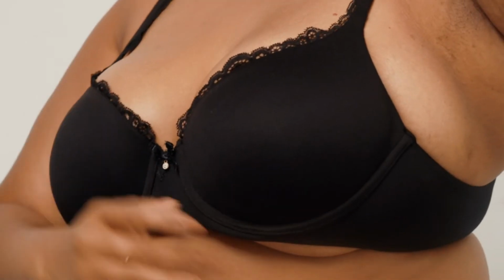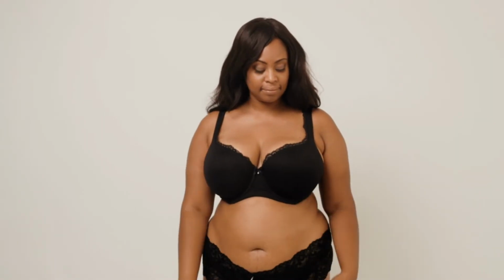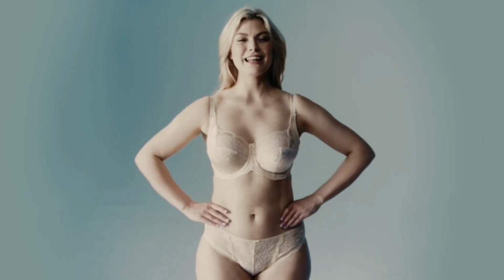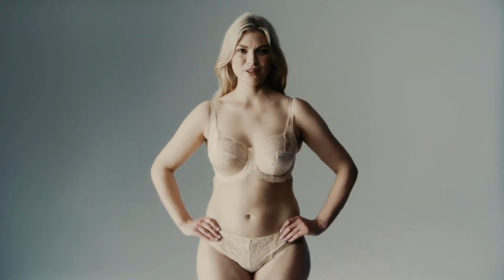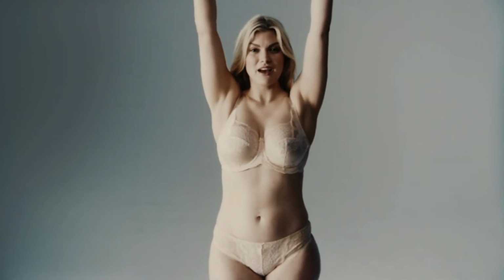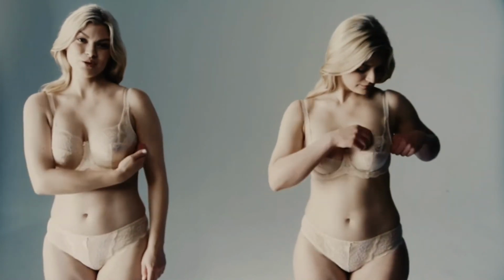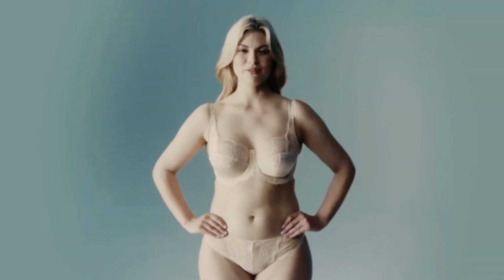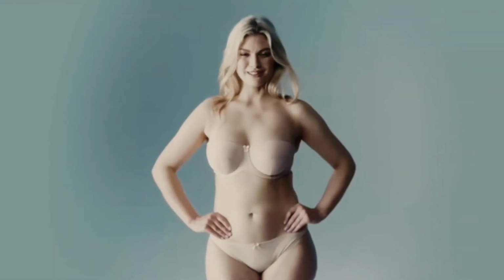Best Fitting Bra In 2023 | Top 5 Fitting Bras For Support, Lift & Comfort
If you are looking for the top 5 best fitting bras on the budget, the following list is precisely made for you:

1. Vanity Fair Women's Nearly Strapless Underwire Bra
2. MITALOO Sticky Push Up Strapless Bra
3. Vanity Fair Women's Strapless Bra (34B - 44DD)
4. Smart & Sexy Women's Strapless Bra
5. Panache Women's Strapless Bra

We have taken every step to eliminate your confusion. We've rounded up the best on the market. Based on years of experience, we have picked the 5 best fitting bras on the market. Based on their comfortability, quality, and price it will not be possible to find their complement. Don't waste your precious time and choose our collection of fitting bras. Which is worth both your time and money. bestfittingbra fittingbra bestbra Watch More Videos Best Pumping Bra For Spectra Best Bra For Backless Dress Best Front Closure Bra ➤ Don't forget to: ★ Subscribe ★ Like ★ Comment ★ Share with your friends ➤ All These products in this video belong to the website owner and the product owner. This is not a promotional video, just some cool gadgets that make our life better. ➤ Disclaimer: This channel is a participant in the Amazon Services LLC Associates Program, an affiliate advertising program designed to provide a means for sites to earn advertising fees by advertising and linking to Amazon.com ➤ Copyright Issue:- If you find any of your copyrighted material in this video, please leave us a message (crafftstudios at gmail dot com) so we can resolve the issue.

If you're confused about finding the best fitting bra, you're not the only one. We have taken every step to eliminate your confusion. We've rounded up the best on the market.

Based on years of experience, we have picked the 5 best fitting bras on the market. Based on their comfortability, quality, and price it will not be possible to find their complement.

Don't waste your precious time and choose our collection of fitting bras. Which is worth both your time and money.

      owners.